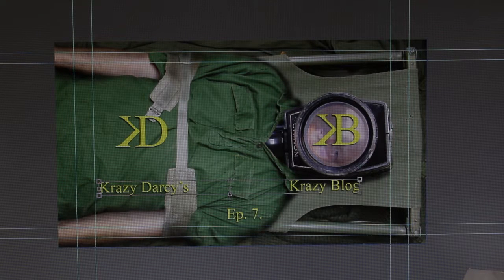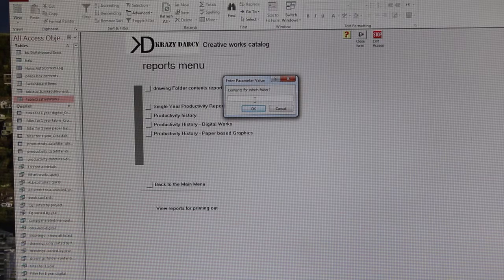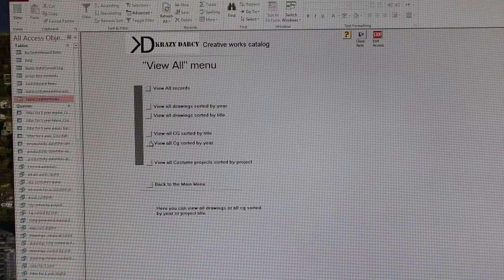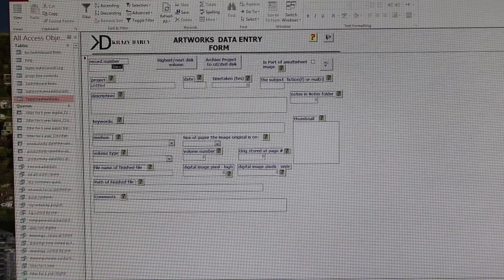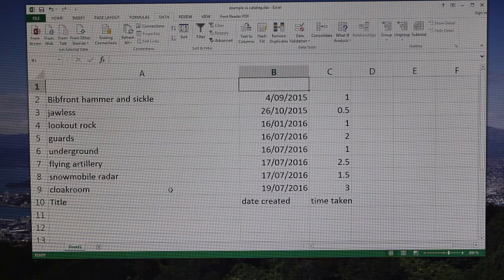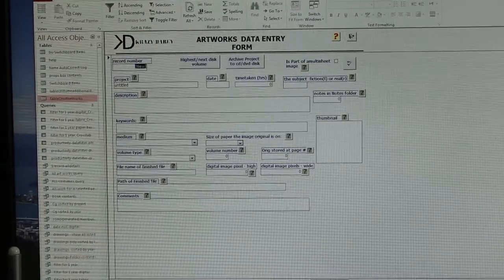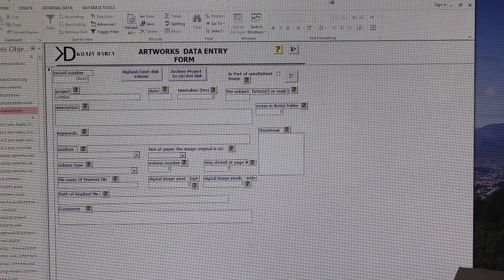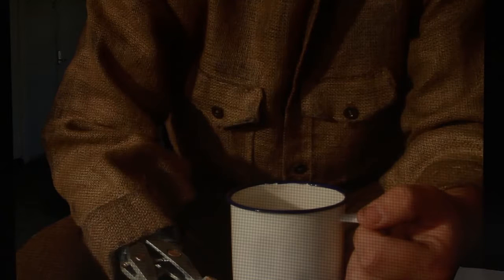kdkb7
krazy Darcy's Krazy Blog - ep7:
Cataloging your artwork using your computer.